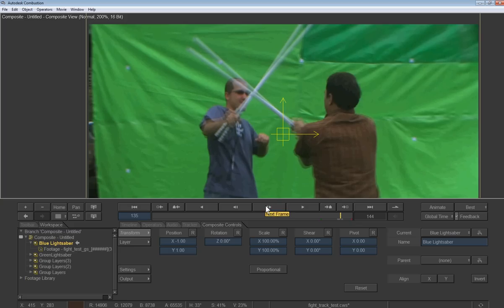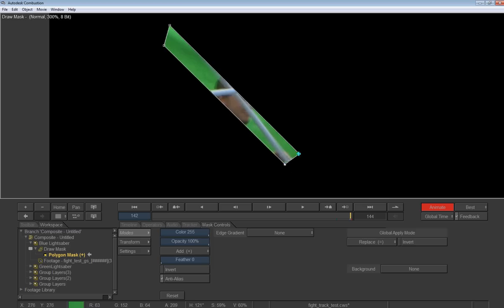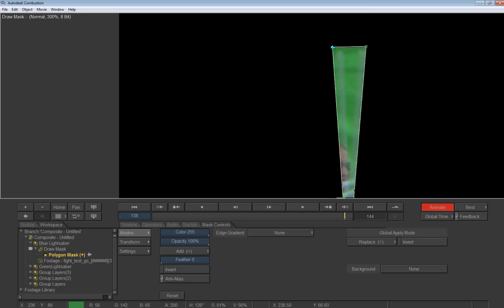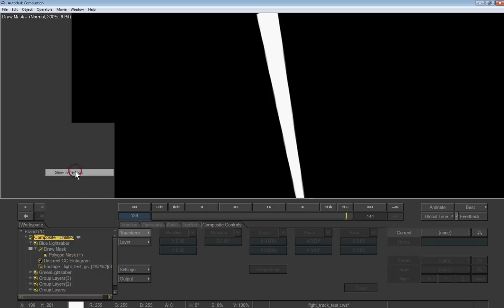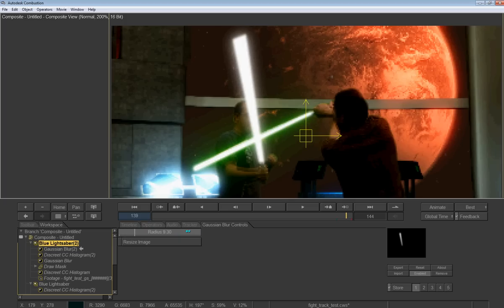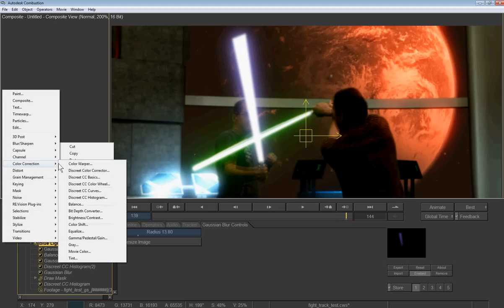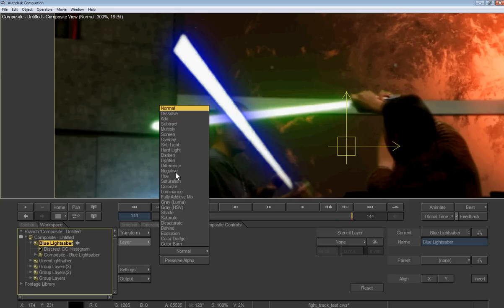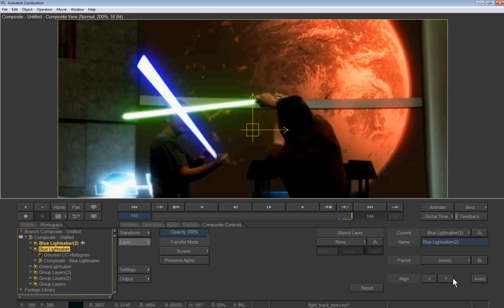How To Make Lightsabers In Video - Autodesk Combustion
I use an industrial effects program. This isn't a tutorial but a how to video.